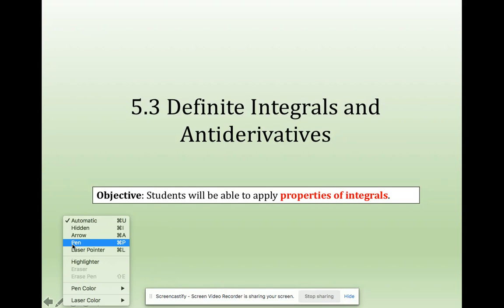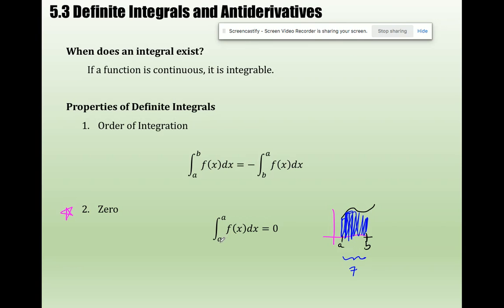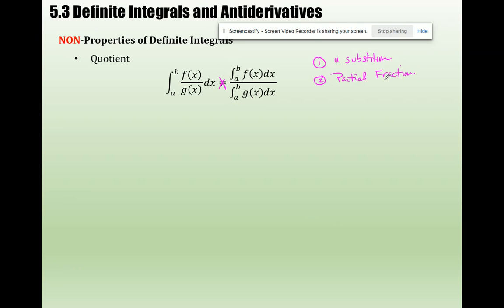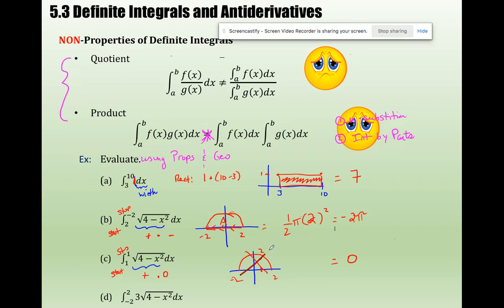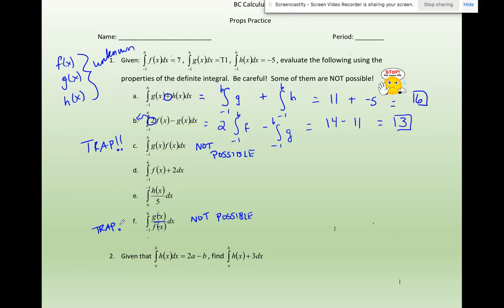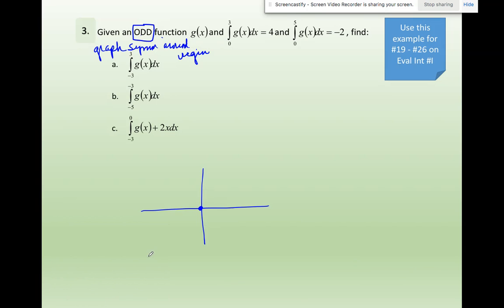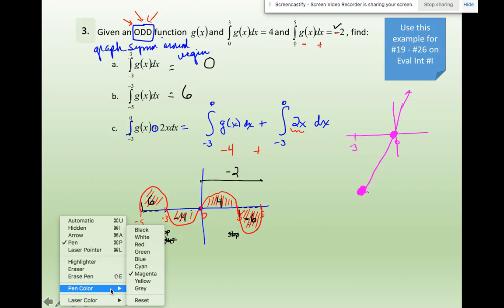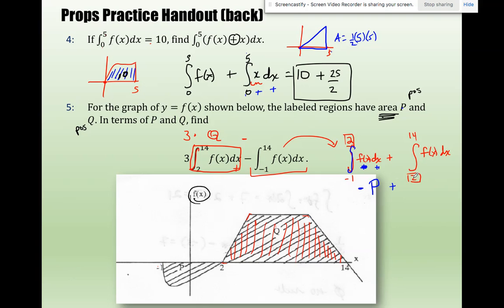BC Calc Properties of Integrals